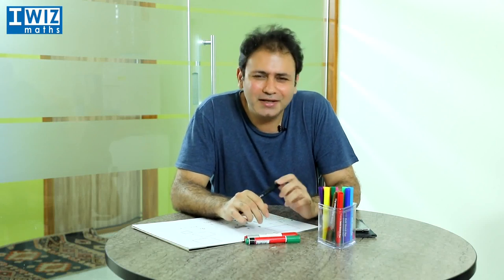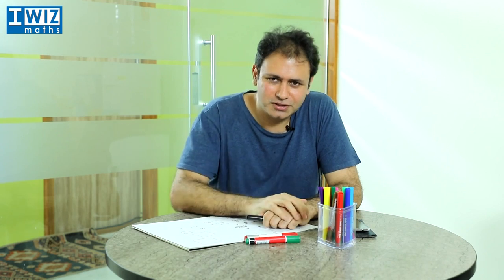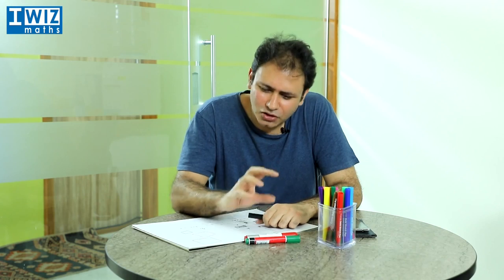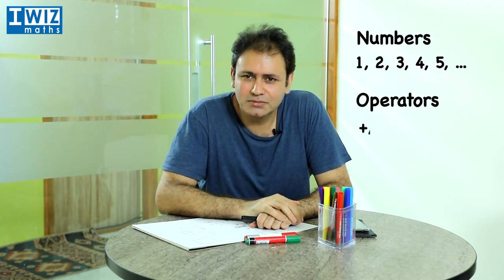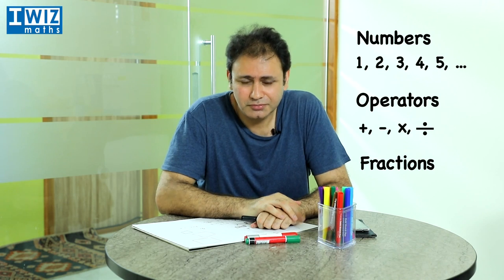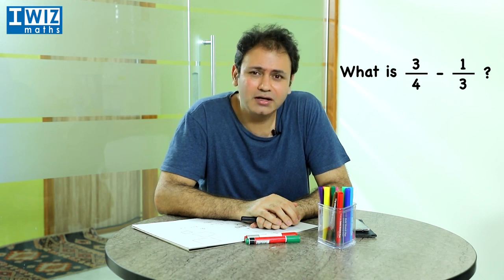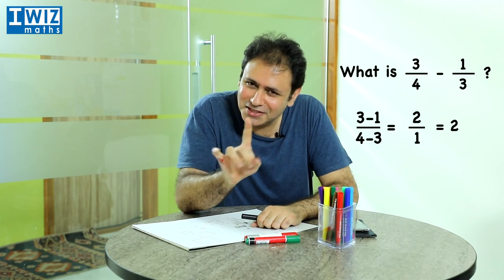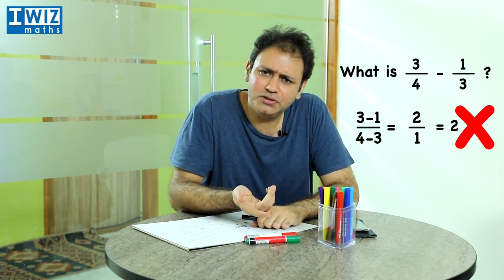How to teach maths? idea #2 | Parents & Teachers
Ideas that can help to teach math effectively. Idea #2.